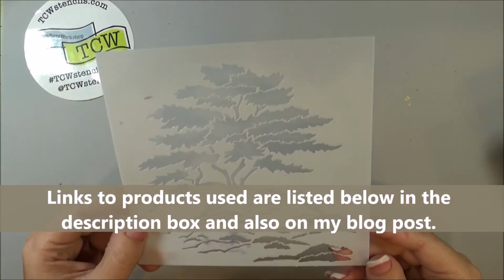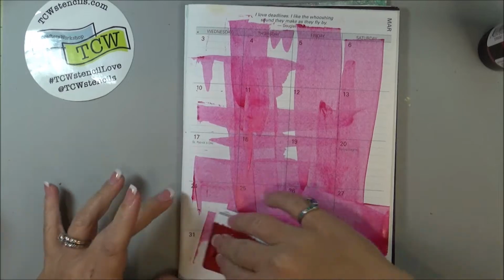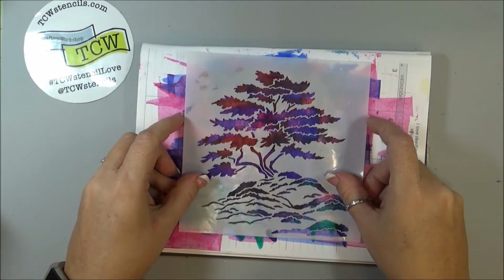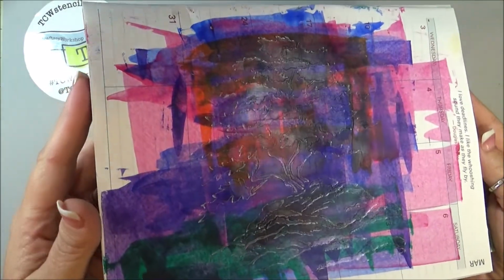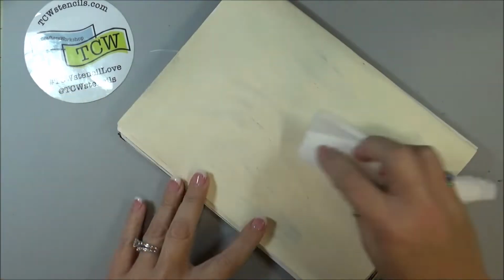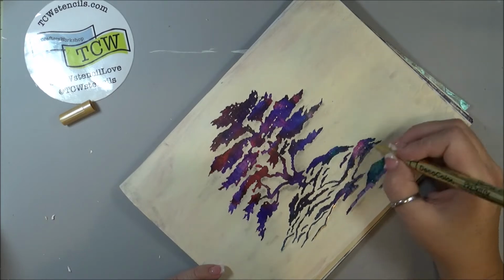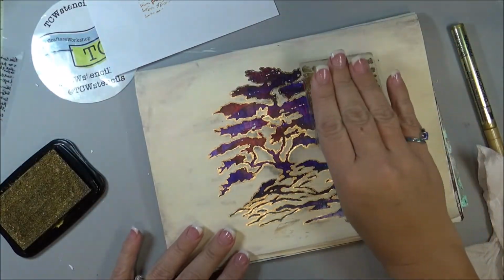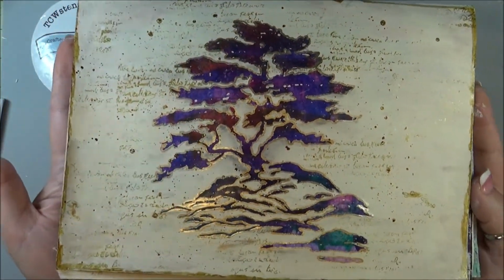How To Create An Art Journal Page Using Resist Paste & Stencils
How to create an art journal page using resist paste and stencils.
—— S U P P L I E S   B E L O W——
This list contains some of the supplies used. For a more detailed supply list, info & photos of this project

• Inkadinkado Blending Chalk, Soft Tones
[ Amazon US ]

• Imagine Crafts Fantastix Coloring Tool For Wet & Dry Media 6/Pkg-Brush Point
[ Amazon US ]

• Marvy DecoColor Calligraphy Pen, Gold
[ Amazon US ]

• Prima 961893 Finnabair Stamp-Messy
[ Amazon US ]

• Tuskineko Stazon Metallic Ink Kit, Gold
[ Amazon US ]